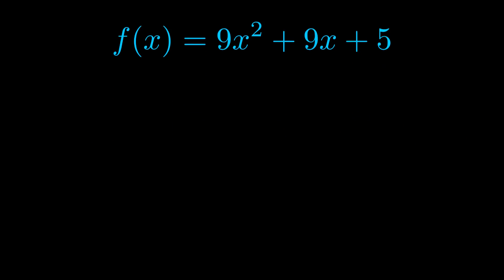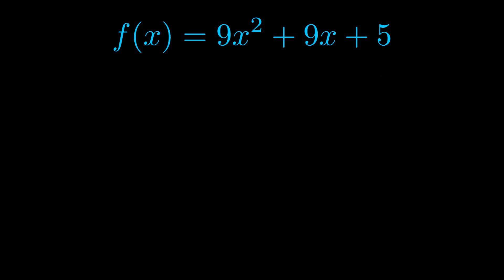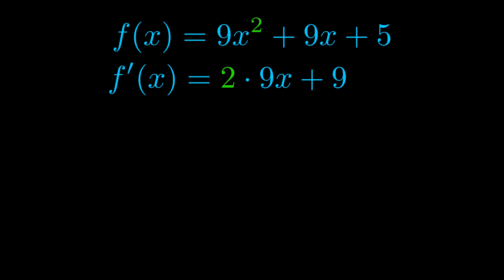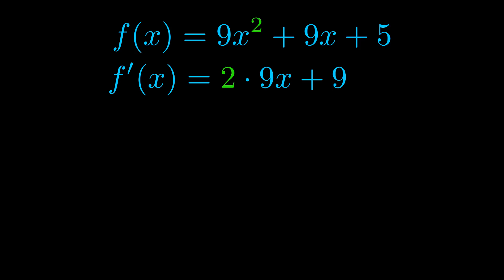Find Derivative of 9x^2 + 9x + 5